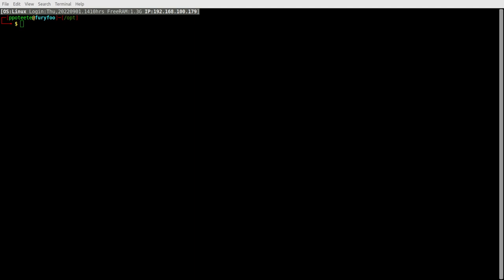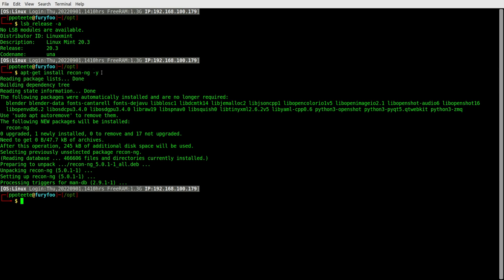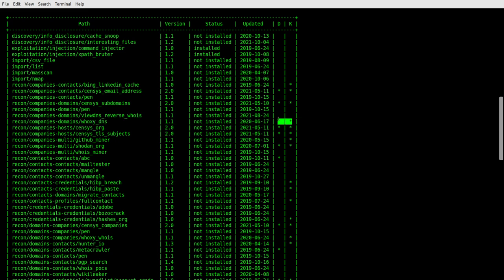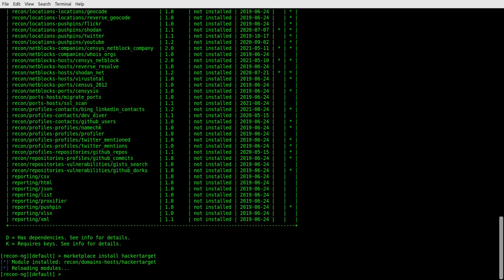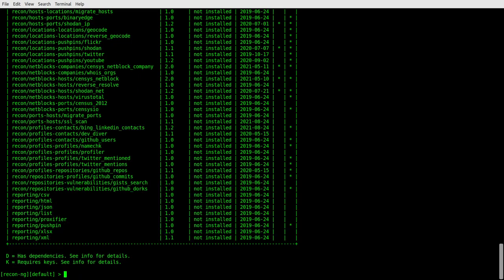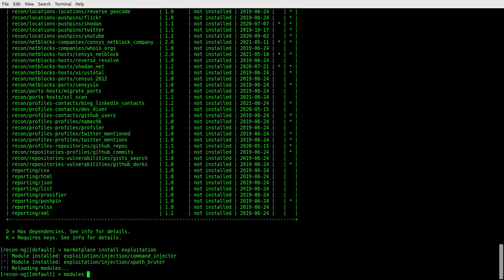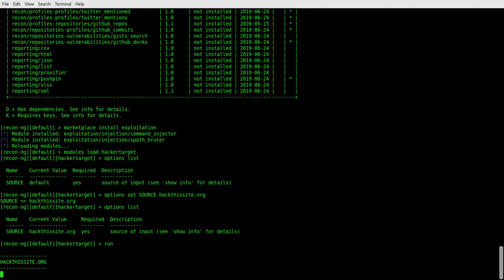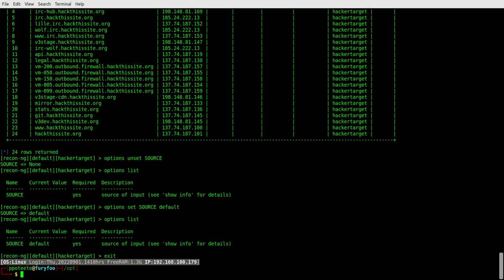Hacking Lab 0x03 - Introduction to recon-ng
lsb_release -a

sudo apt-get install recon-ng

recon-ng ### No root privileges needed here ###
 marketplace search
 marketplace install hackertarget
 modules load hackertarget
 options list
 options set SOURCE cybernados.net
 run
 show hosts
 options unset SOURCE
 exit